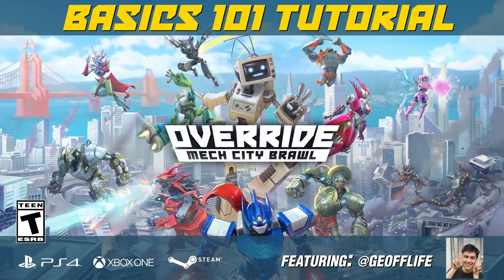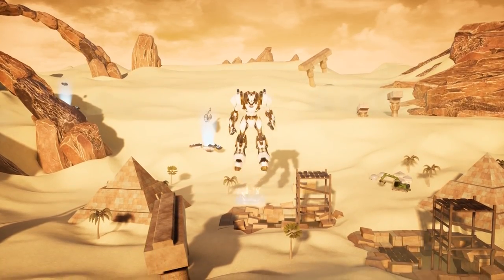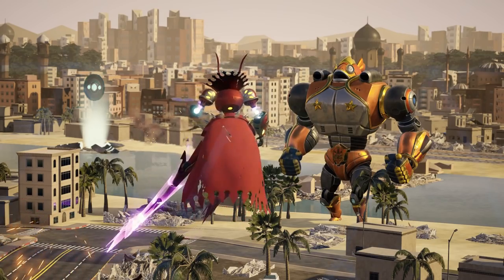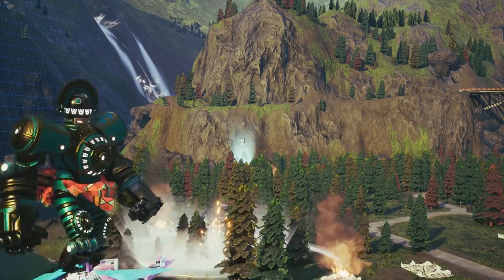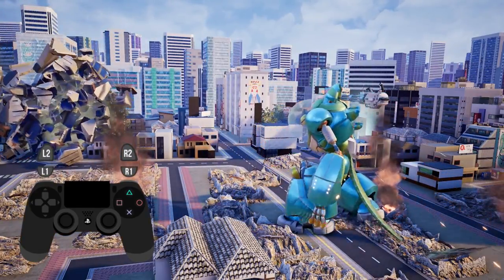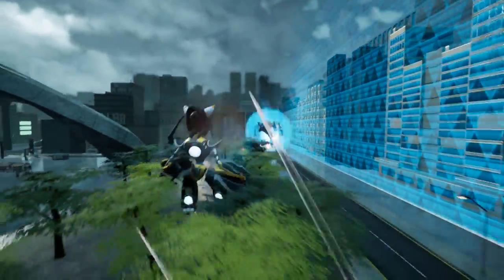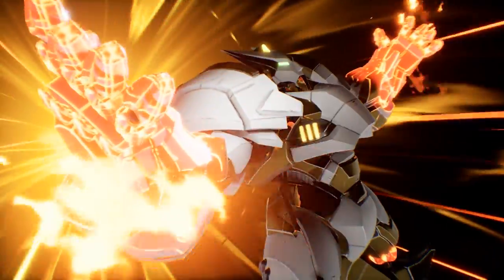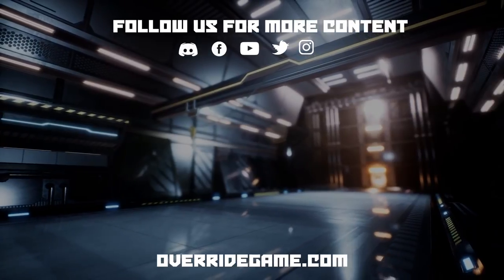OVERRIDE: MECH CITY BRAWL - Basics 101 Tutorial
Override: Mech City Brawl is coming out on December 4, and we've made a Basics 101 Tutorial to give you an edge on all your opponents!

Pilot a diverse roster of epic mechs, each with their own play style, special moves, and finishers. Tower over your opponents and lay waste to entire cities underfoot in local and online versus, co-op, ranked 1v1 matches, and more.

Customize your mechs in the Garage, changing their accessories and skins to create your own unique style, and experience Override’s story in a single-player campaign.

Override: Mech City Brawl is coming to PlayStation 4, Xbox One, and PC on December 4.